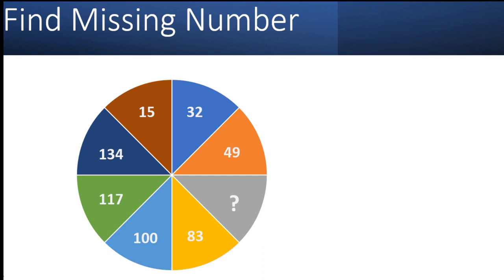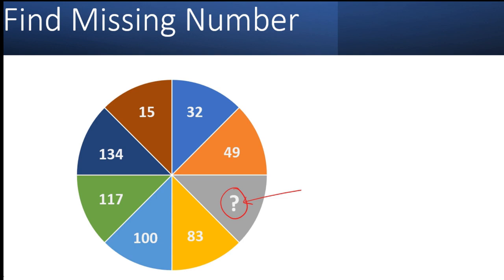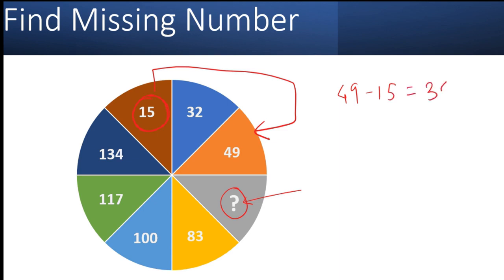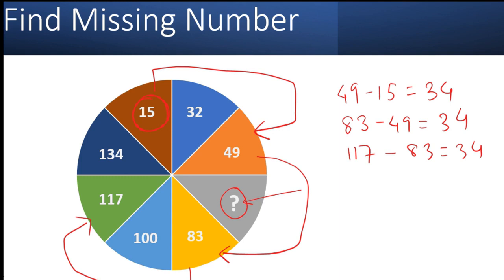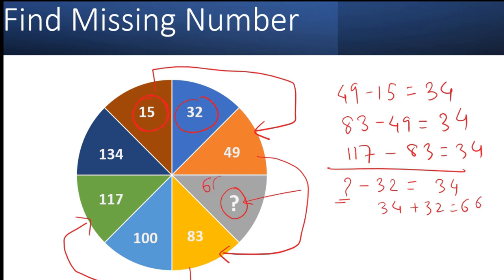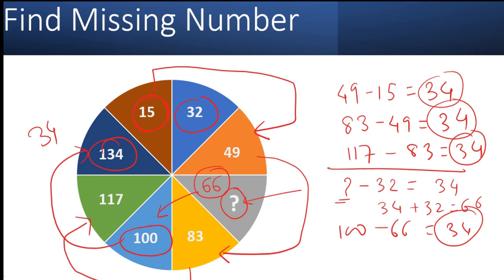Find Missing Number in pie chart | Math Puzzle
Find the missing number puzzle